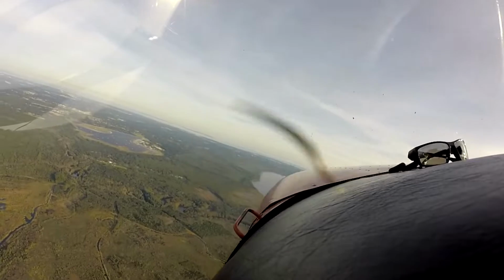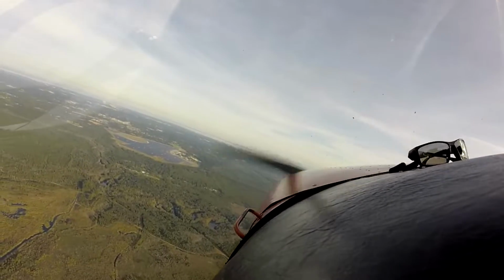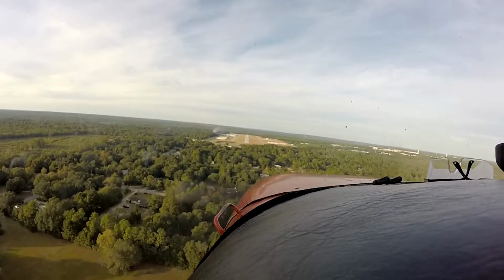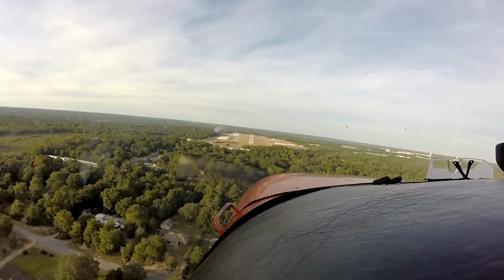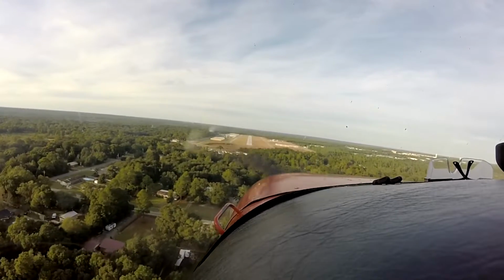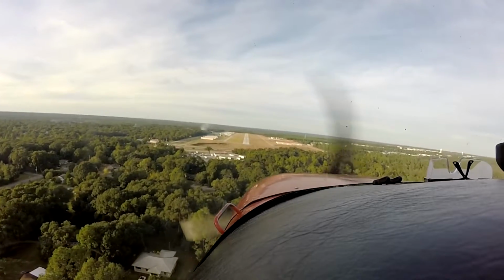VOR 8 Approach KPNS and Short Field 2R4 Commercial